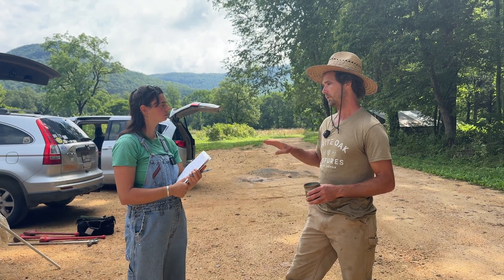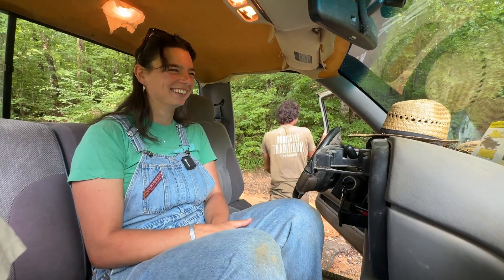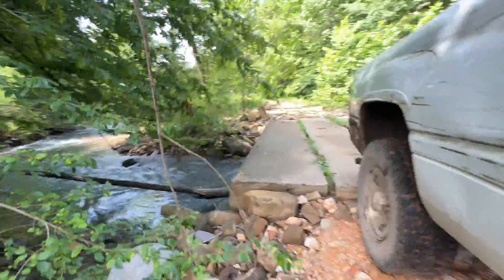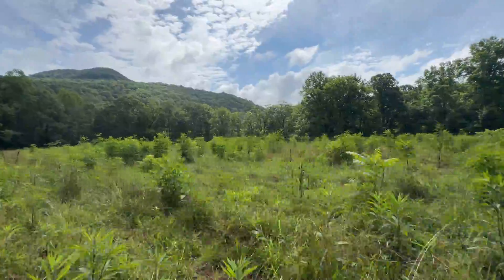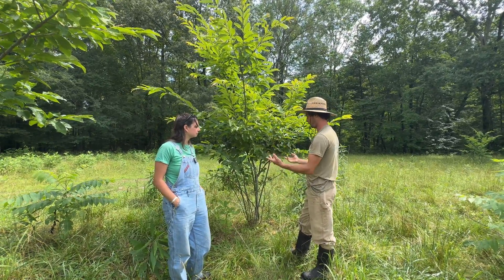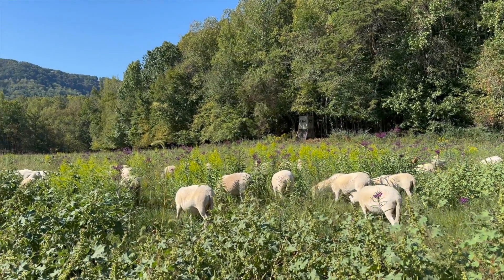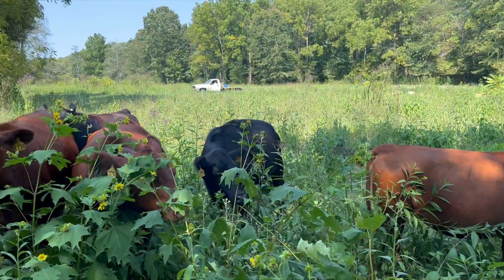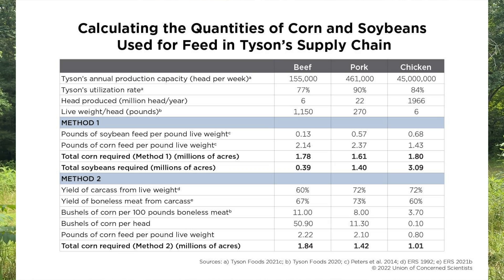How Chestnut Trees Support Livestock & Healthy Farms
What if trees could feed livestock, restore the soil, and secure the future of farming? At Sequatchie Cove Farm, we’ve been experimenting with chestnut trees in a pasture-based livestock system - a practice called silvopasture. In this video, we share our orchard with Nora from the Ecdysis Foundation’s 1000 Farms Initiative and explore how trees can transform regenerative agriculture.

We start with a walk through our small chestnut orchard, then dive into the benefits of integrating trees with grazing animals. From biodiversity gains to soil health improvements, silvopasture offers a model for resilient, productive farms.

You’ll hear how encouraging plant and microbial diversity benefits livestock, reduces farm inputs, and helps build a healthier food system. This conversation connects agroforestry principles to on-the-ground regenerative farming practices we’ve been refining for over 30 years at Sequatchie Cove Farm.